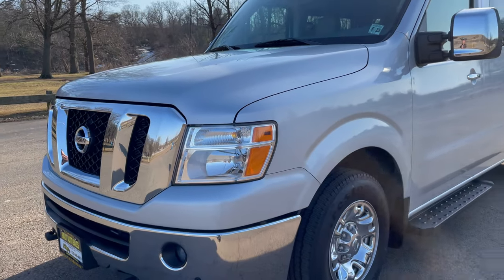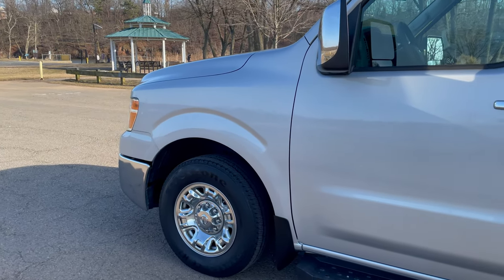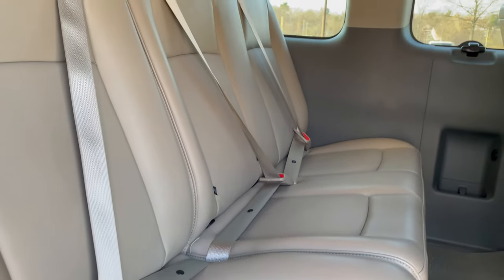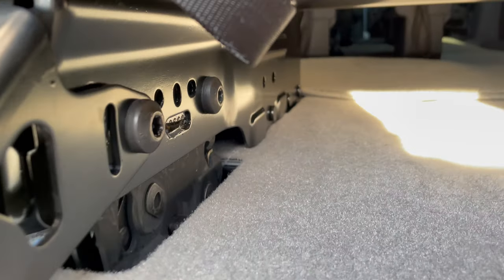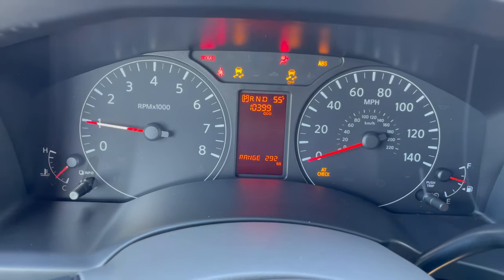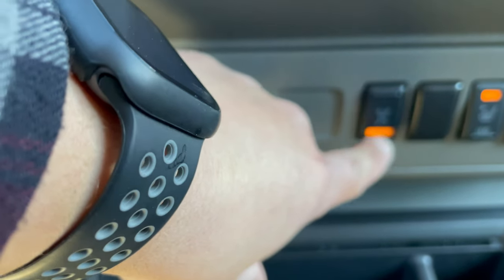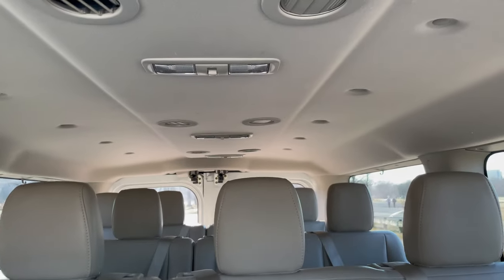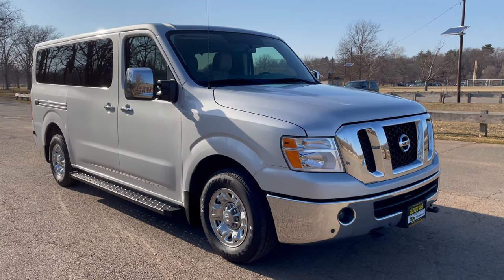12 Passenger - 2018 Nissan NV3500 SL in Edison, NJ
If you need a 12 passenger van why get something basic and not fun to drive. Take a look at this one owner 2018 Nissan NV3500 SL with only 10,000 low miles on it. This low mileage passenger van was not smoked in and is certified by Carfax to have a clean history report.

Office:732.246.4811